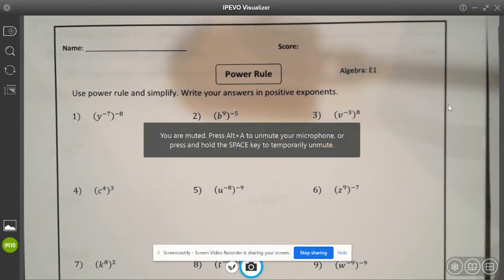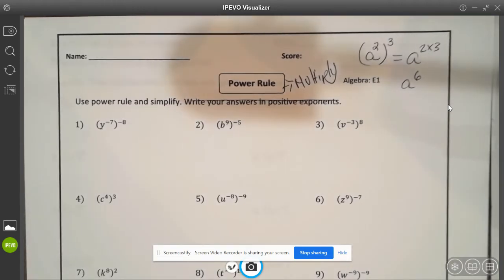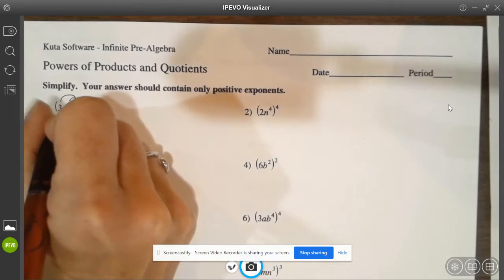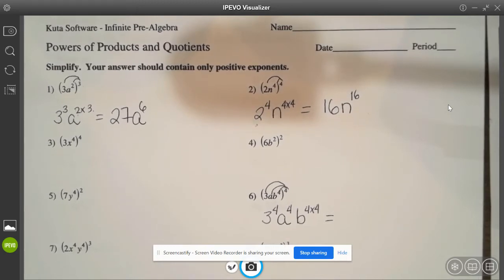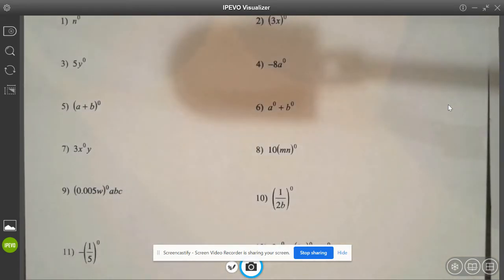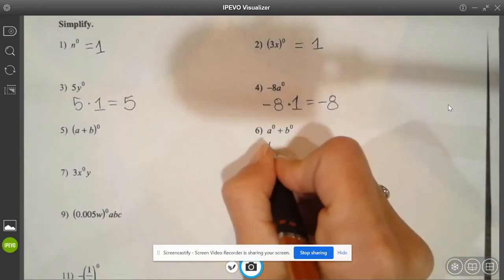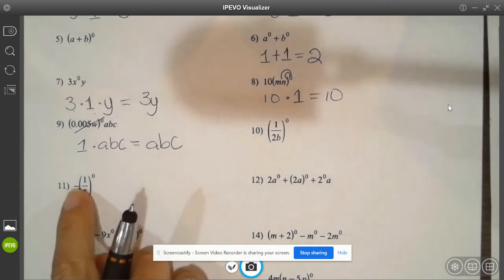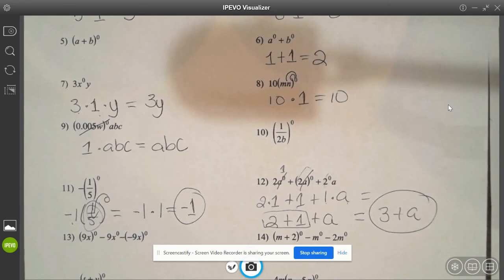Power & Zero Rule of Exponents Notes